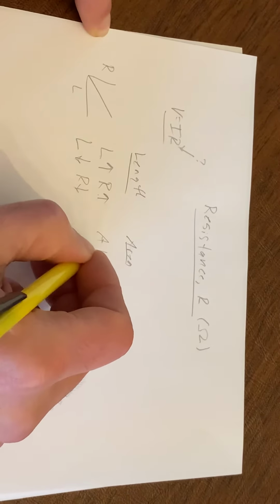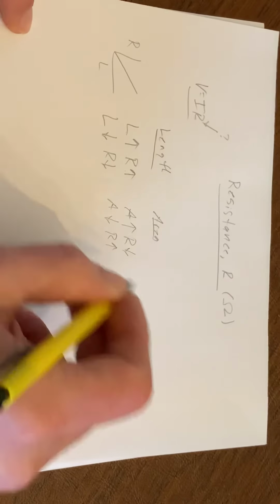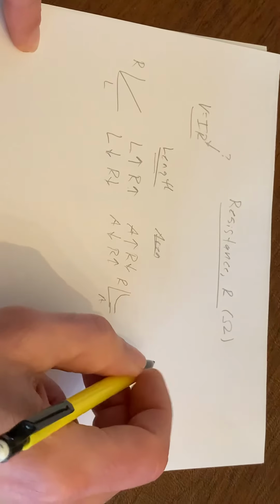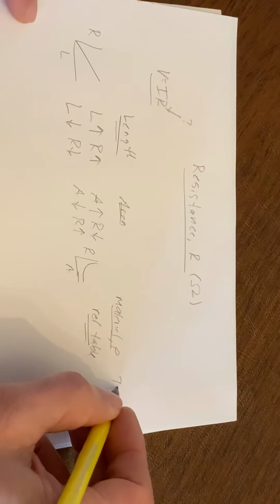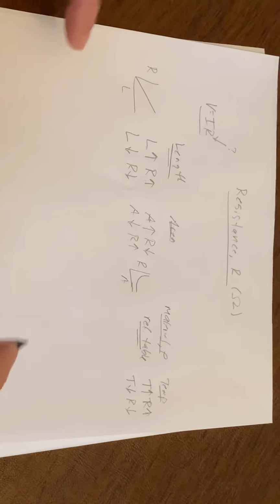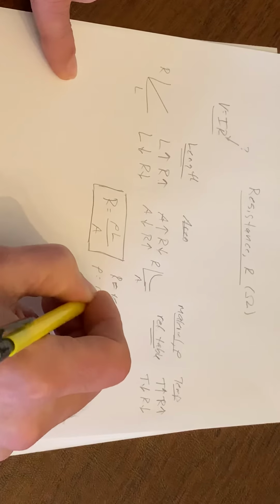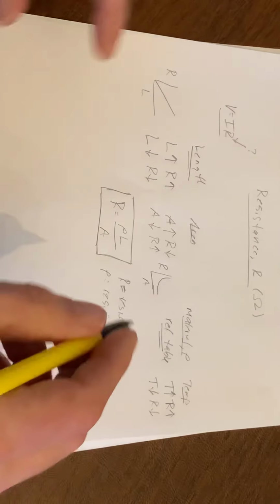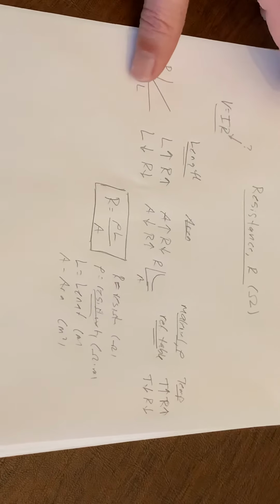Resistance of a wire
Find the resistance of a wire